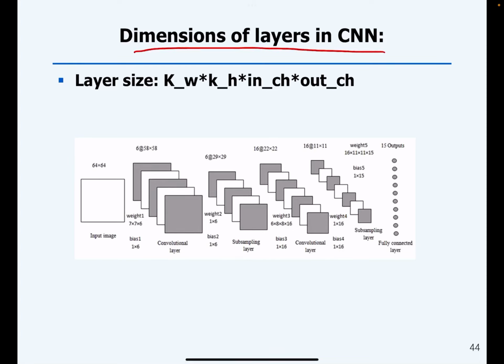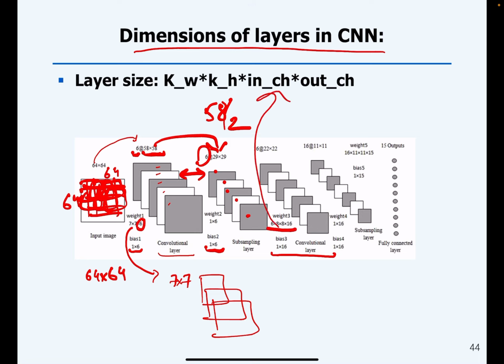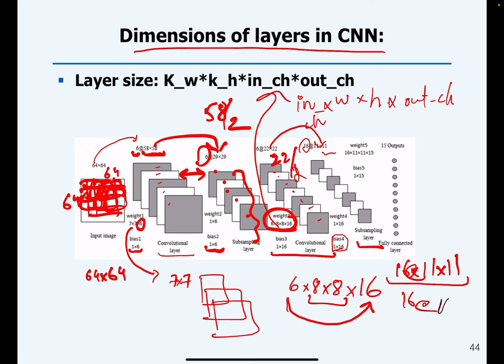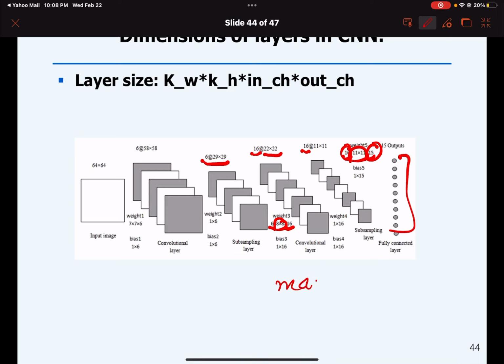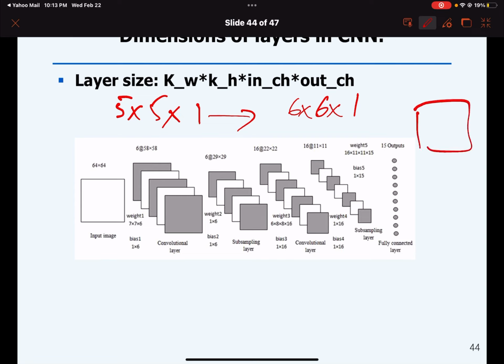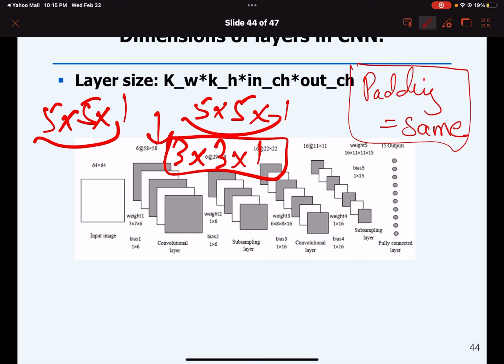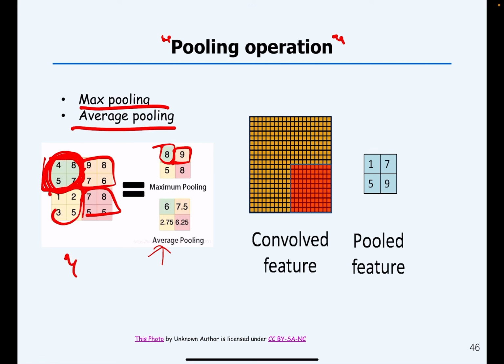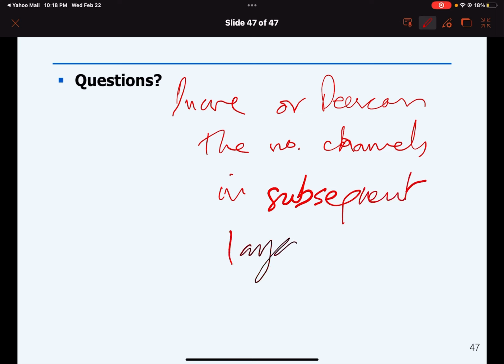[LECTURE 14c] Introduction to Convolutional Neural Networks| Feature extraction|Pooling